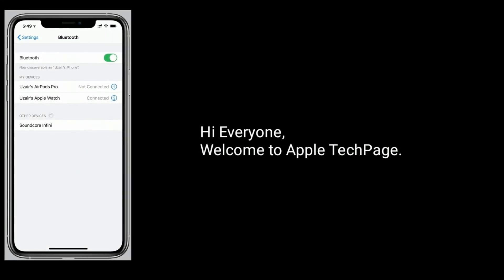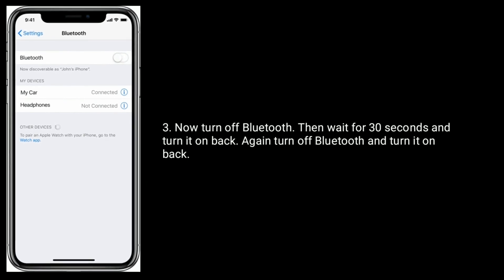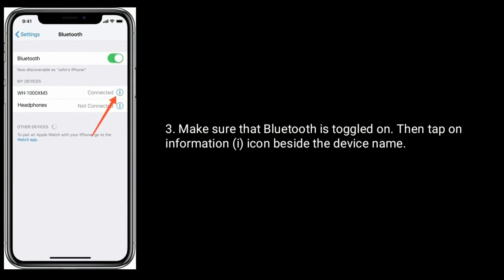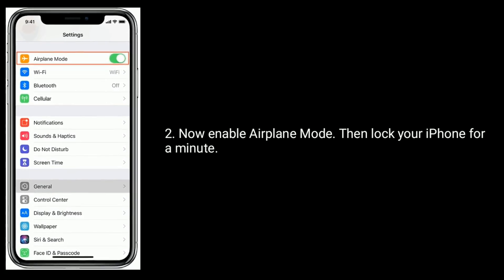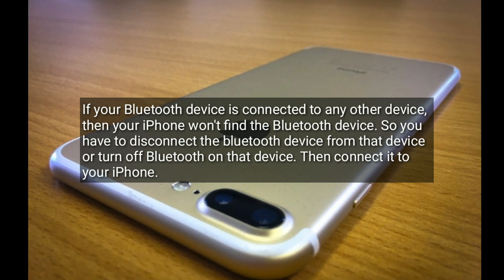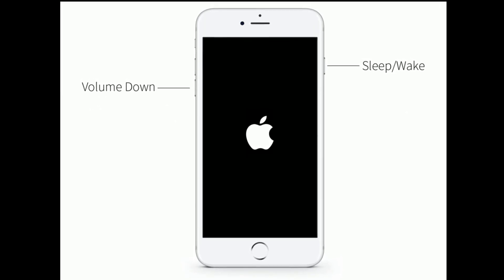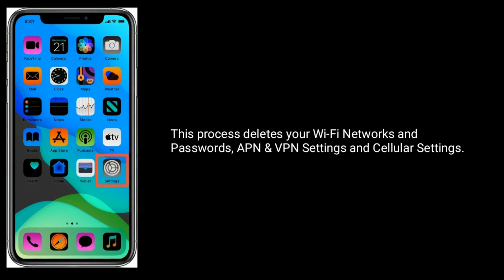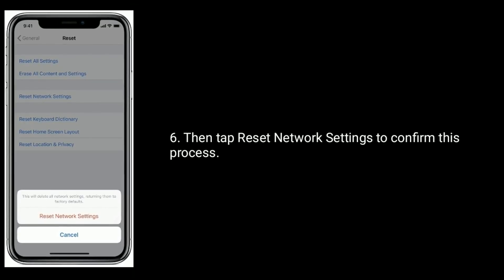iPhone Bluetooth Connectivity Issue and iPhone Cannot Find Bluetooth Device in iOS 16